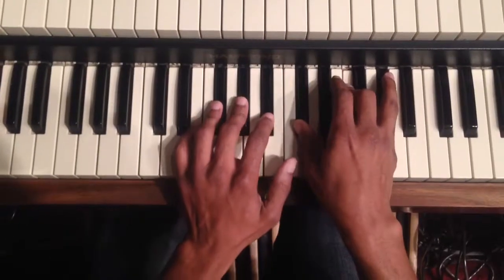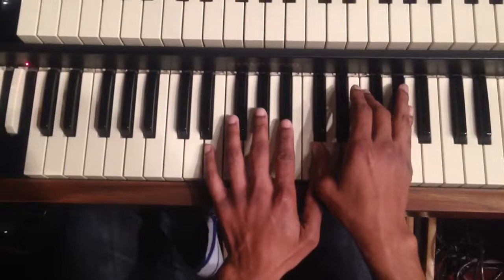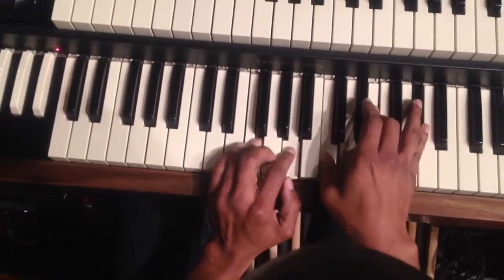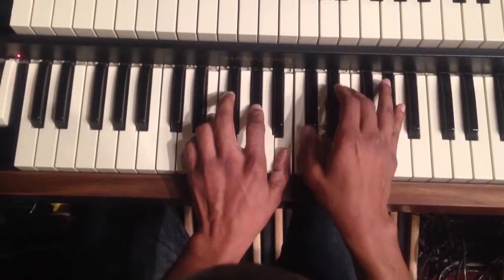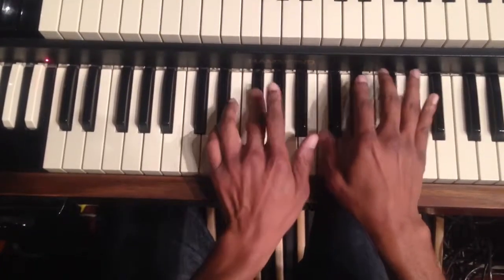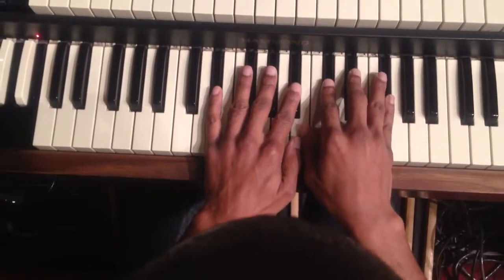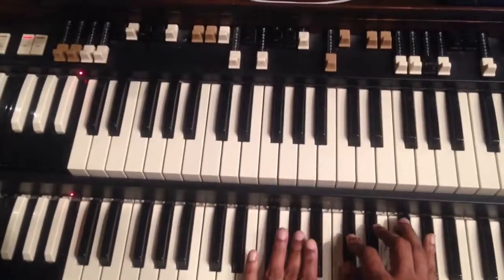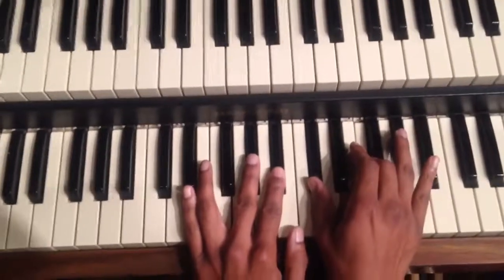New Prayer Music Ab (Let It Fall On Me)